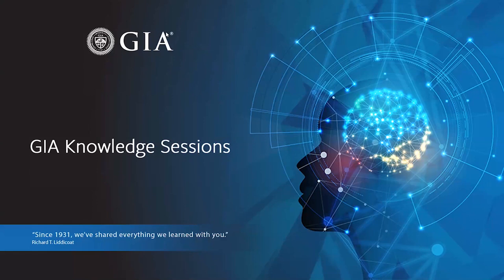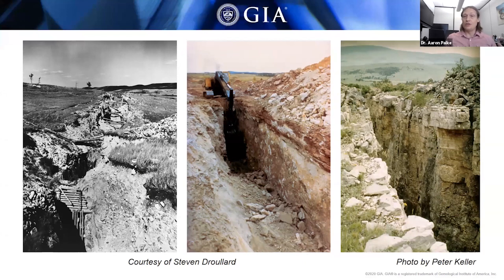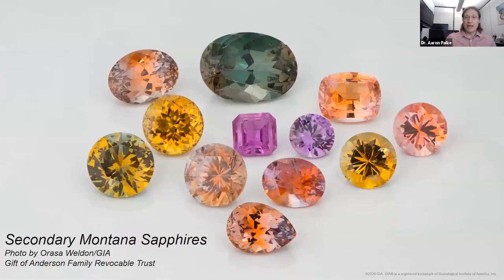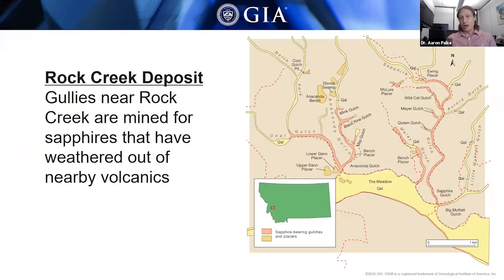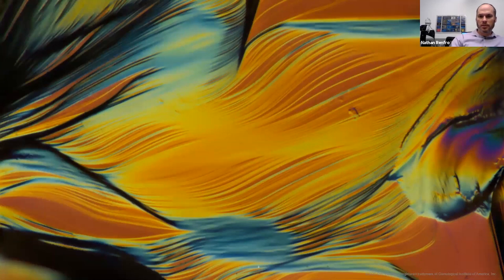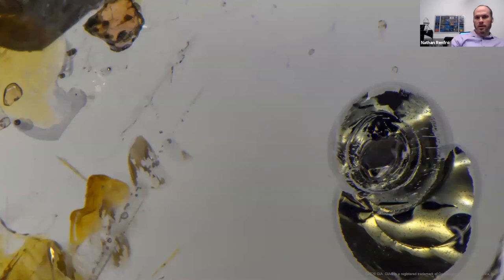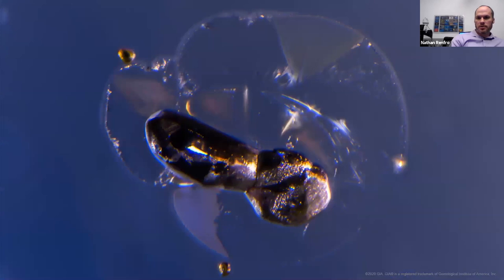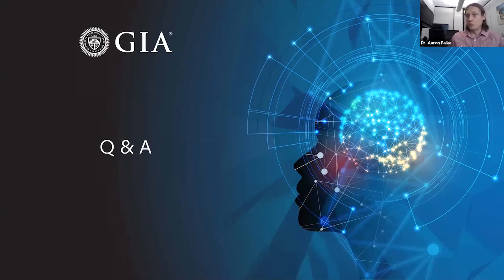The Sapphires of Montana | GIA Knowledge Sessions Webinar Series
GIA Knowledge Sessions Webinar - recorded live on October 8, 2020.

When the first prospectors set out for the American west, they were looking for gold, and in Montana, they found their share. But some of these unwittingly lucky miners also found another dense precious mineral — sapphires. Most of the sapphires found in the 1800s in Montana were for industrial use. But in the late 1900s, heat treatment processes were developed that made Montana sapphires one of the most important American-mined gems. Join GIA researchers Nathan Renfro and Aaron Palke as they unearth the history and gemology of these stunning jewels.